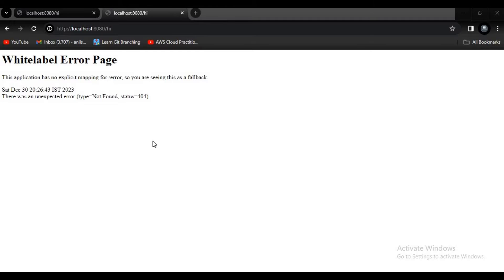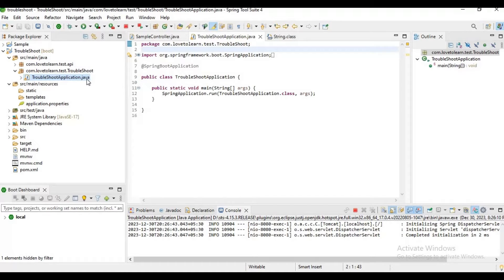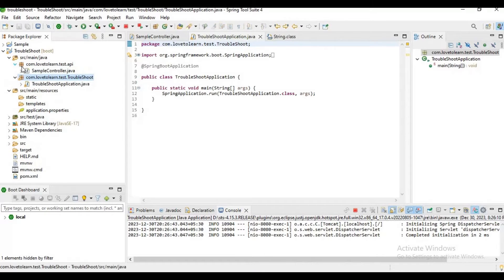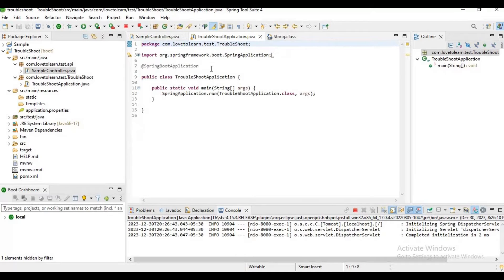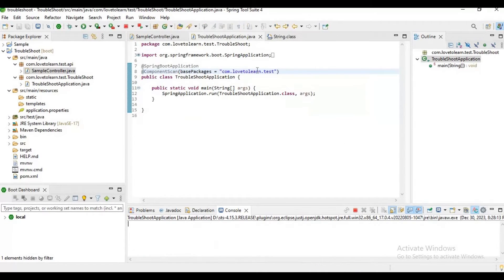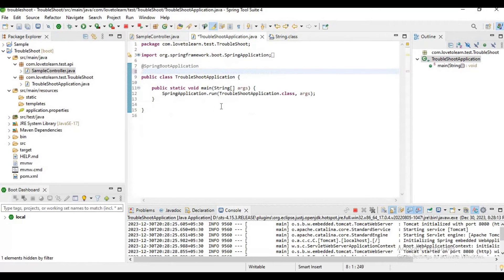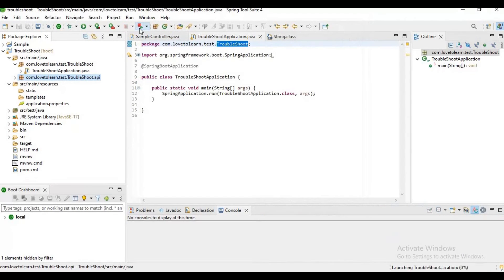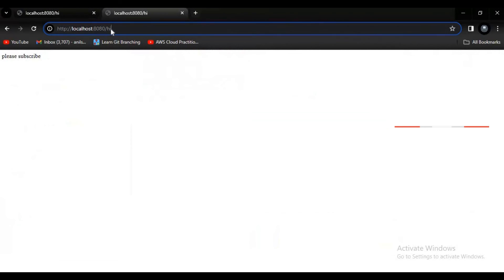whitelabel error page 404 spring boot solution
Fixed: Whitelabel Error Page 404 spring boot | structure of springboot project | @ComponentScan
Whitelabel Error Page Problem Solved in Spring boot |Spring boot Whitelabel Error Page 404 not found
Spring Boot Whitelabel error page | Easy Solution
Spring Boot Whitelabel error page
spring | Spring Boot | 404 error| Spring Boot Error | 404| spring boot | 404 Error not found
Resolve Whitelabel Error Page||SPRING BOOT